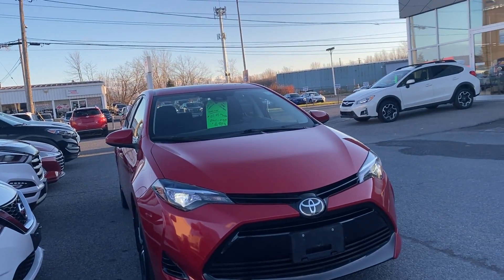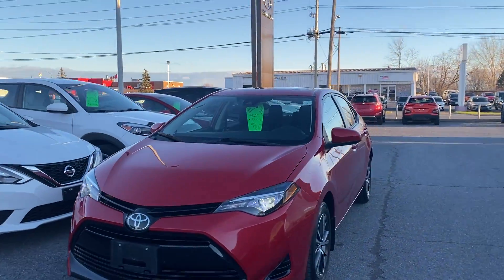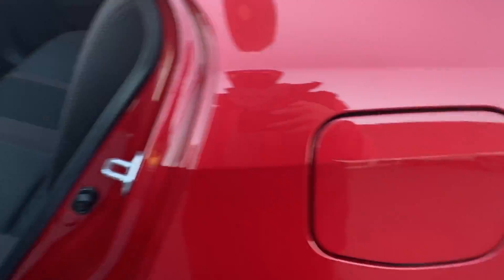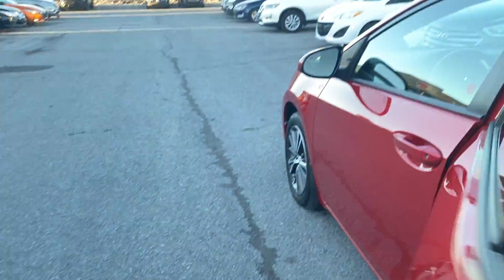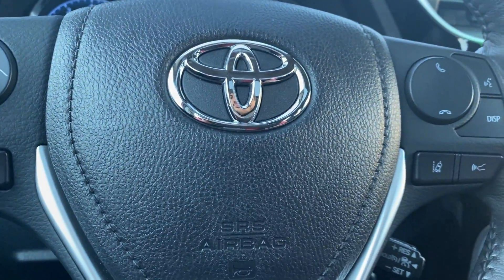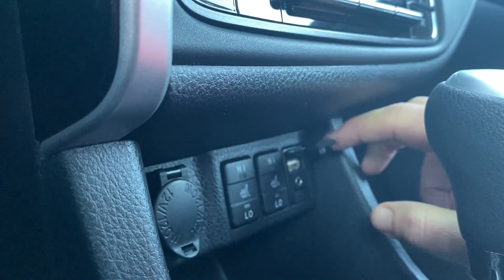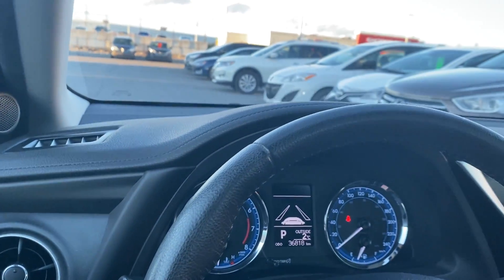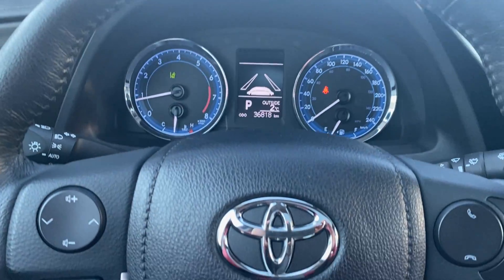2017 Toyota Corolla LE - Sunroof - Local Trade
2017 Toyota Corolla LE - Sunroof - Local Trade